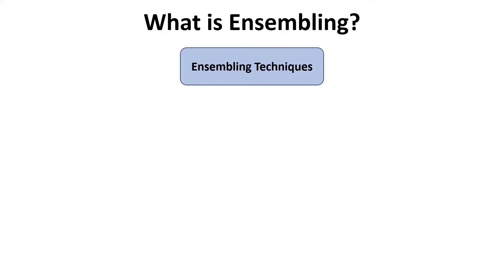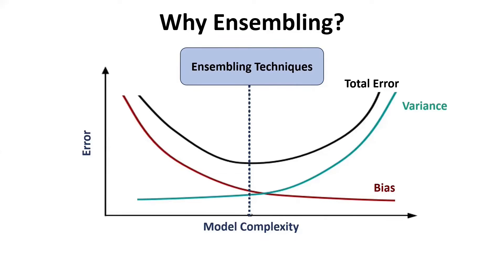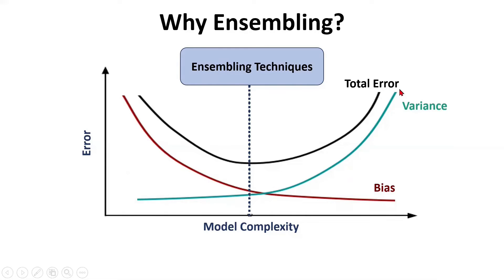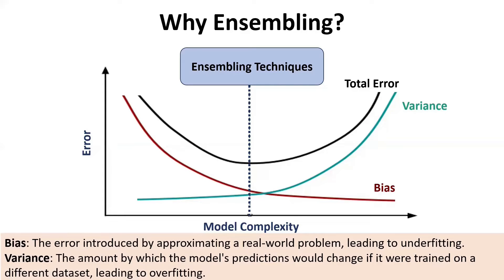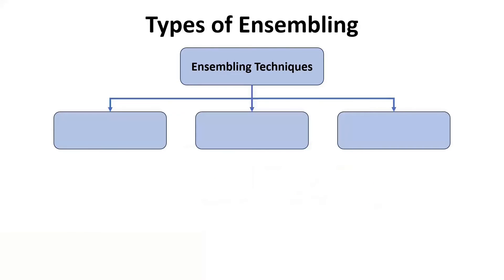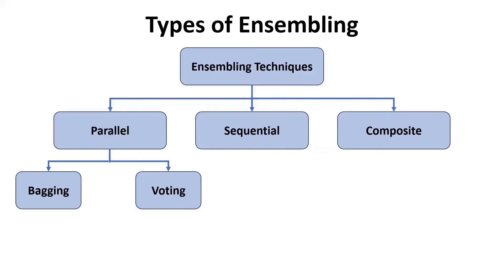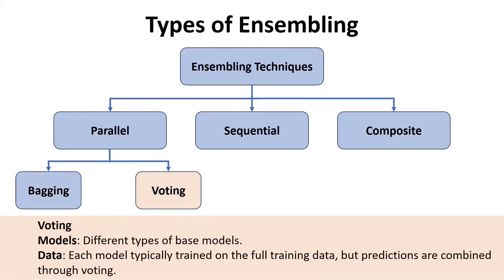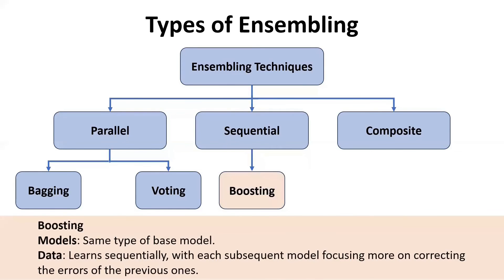Ensemble Machine Learning Techniques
In this video, we cover the very important topic of ensembling in machine learning! Starting with the dictionary meaning of "ensemble," we explore why ensembling is crucial by understanding the bias-variance trade-off and how ensembling helps achieve low bias and low variance for better model performance.

🔍 Next, we navigate through a mind map of ensembling techniques, classifying them into three main categories: Parallel, Sequential, and Composite. We explain each technique with two perspectives: base models (same or different) and learning method (sequential or parallel).

Parallel Techniques:
Bagging: Same models, different data, learn in parallel.
Voting: Different models, different data, learn in parallel.

Sequential Techniques:
Boosting: Same model, learns sequentially, correcting errors.

Composite Techniques:
Blending: Different models, learns both sequentially and in parallel.
Stacking: Different models, learns both sequentially and in parallel.

Join us as we explain ensembling and how it can elevate your machine learning models to new heights!